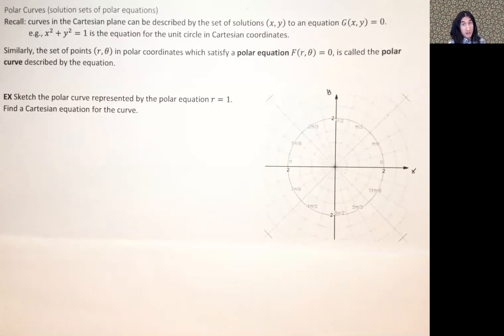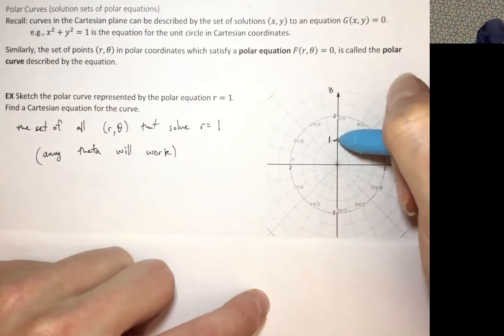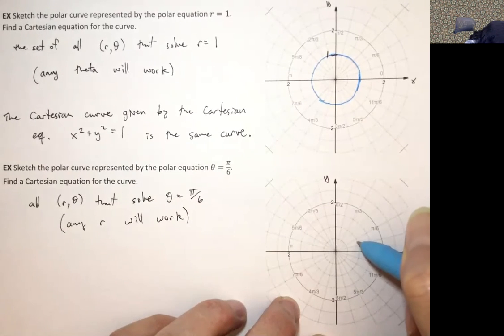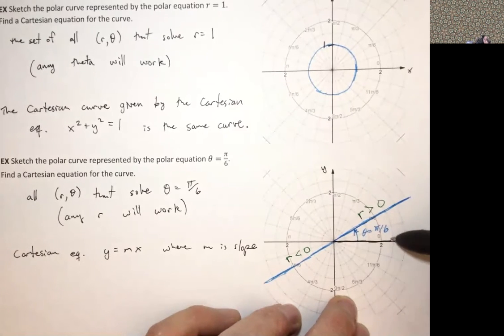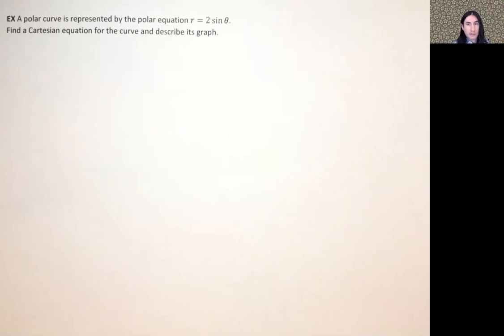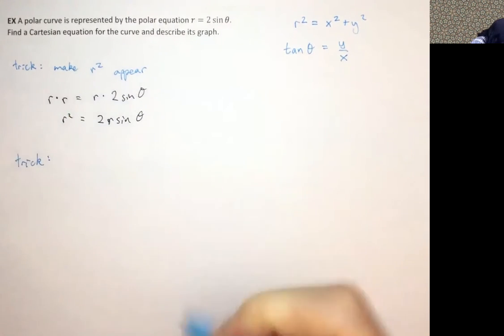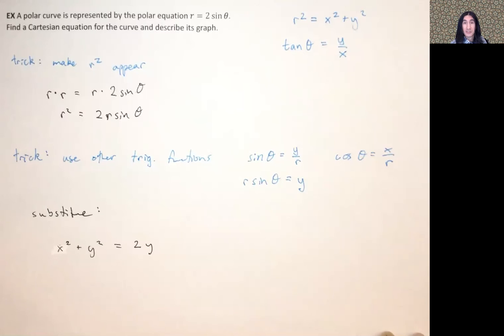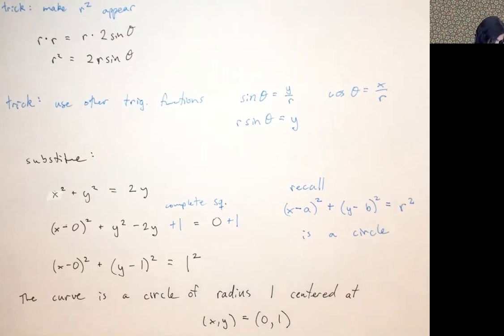Calc2stewart103-04-Polar curves and their Cartesian equations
~11min Examples of expressing polar curves with Cartesian equations. You will be required to sketch polar curves and represent them with Cartesian coordinates.